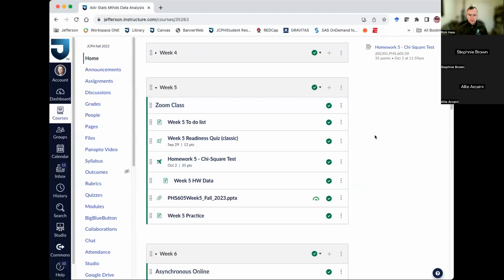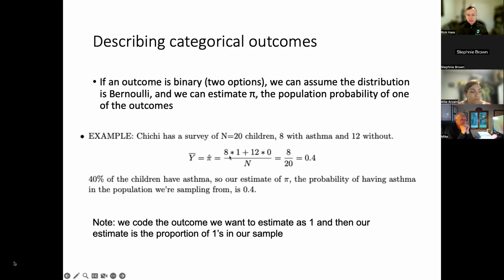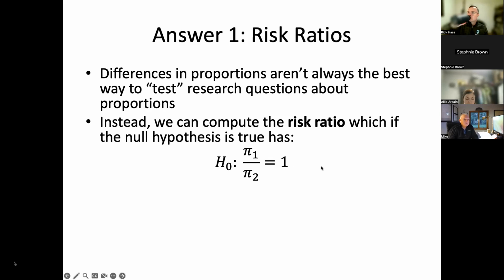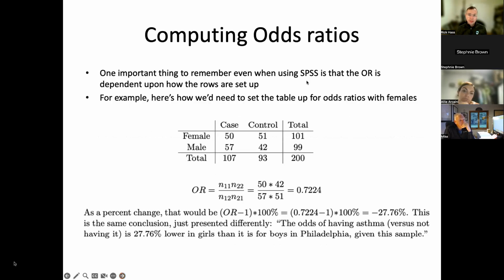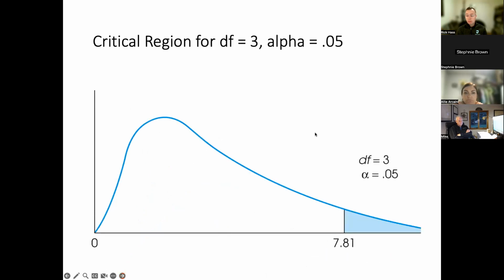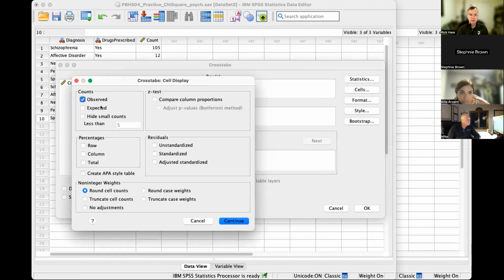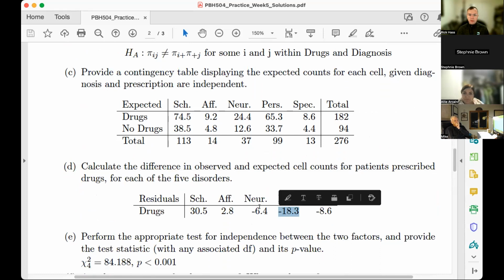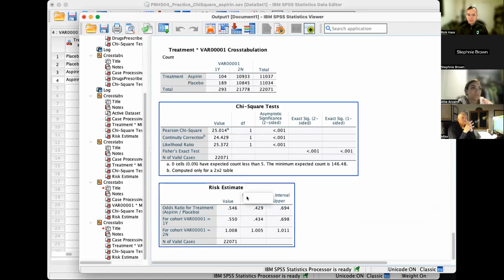PHS 605 Week 5 202301